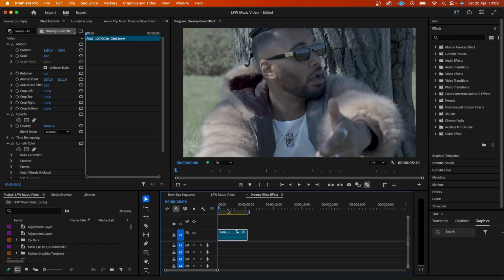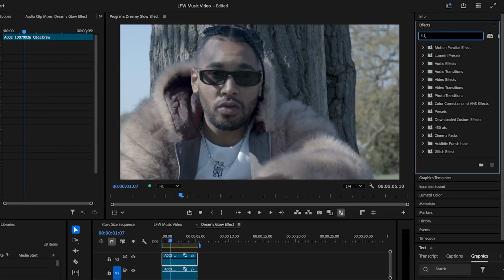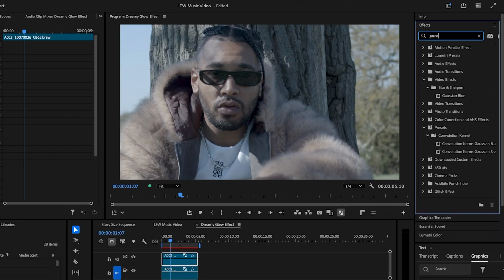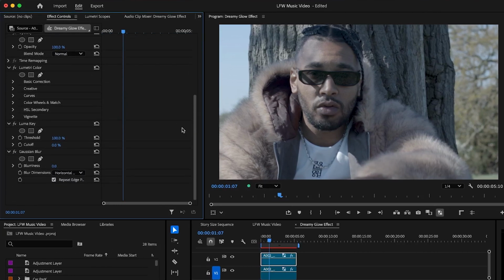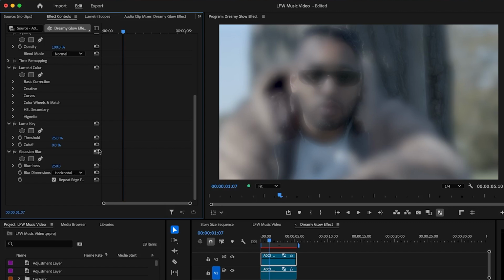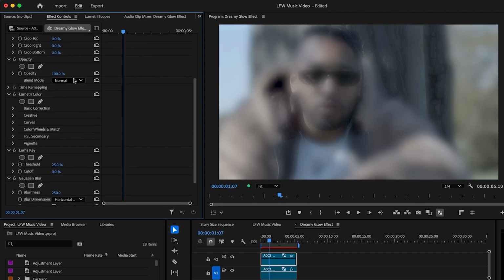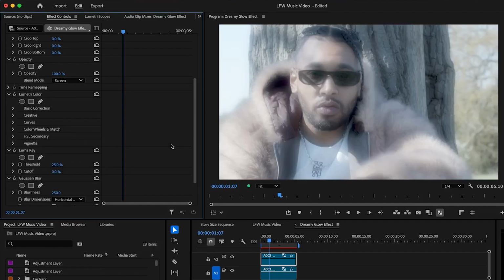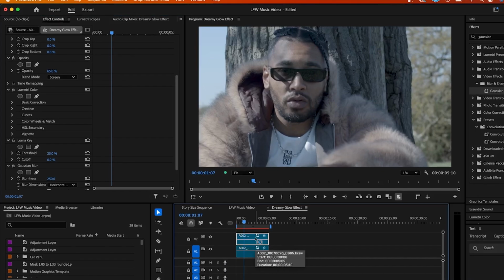Easy Dreamy Glow Effect Anyone Can Do!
Learn how to create a dreamy glow effect in Premiere Pro. Perfect for aesthetic edits, music videos, and cinematic highlights — no plugins needed.